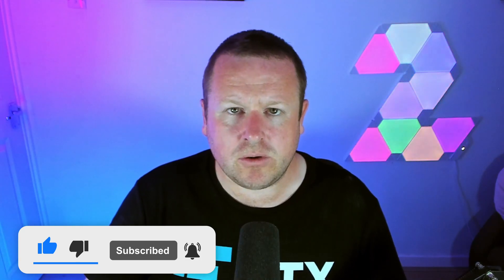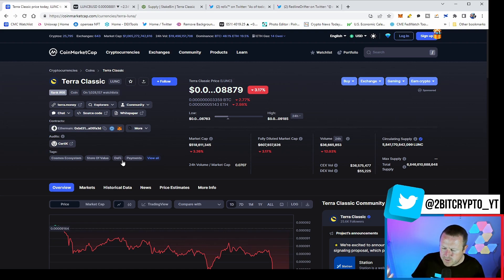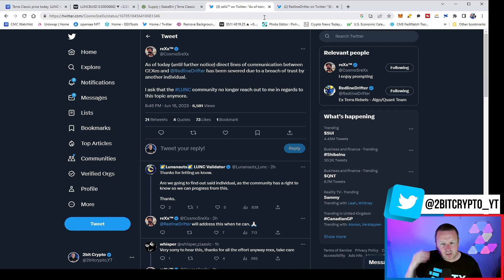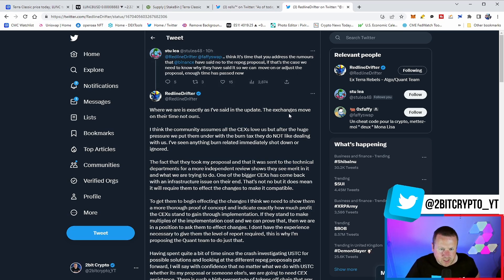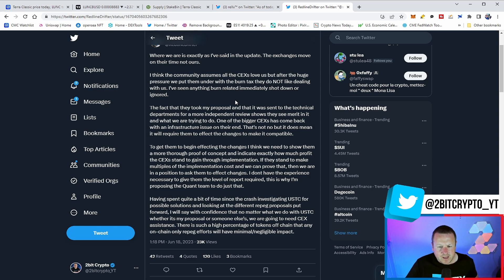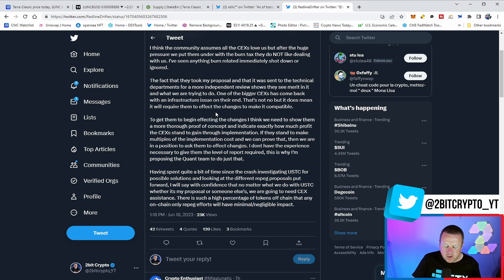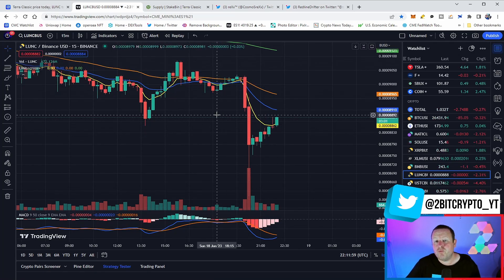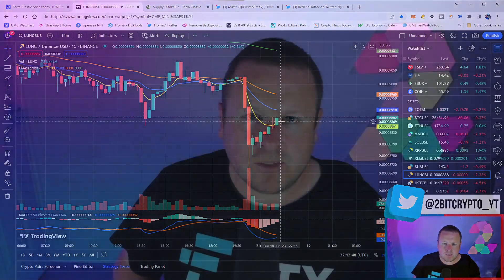TERRALUNA CLASSIC MOMENT USTC REPEGG WE HAVE TO GIVE IT TIME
TRADERS, IT’S A MUST YOU SIGN UP BELOW THOUSDANDS OF $$$$ UP FOR GRABS ITS EASY WHEN YOU TRADE LIKE YOU !